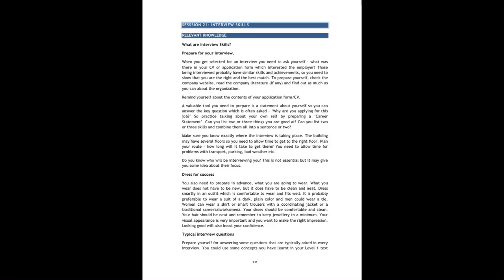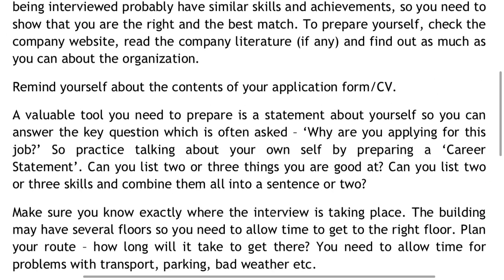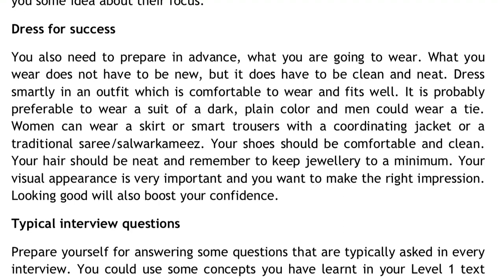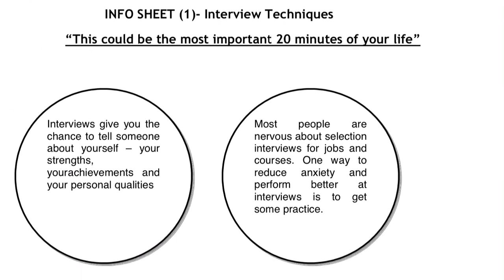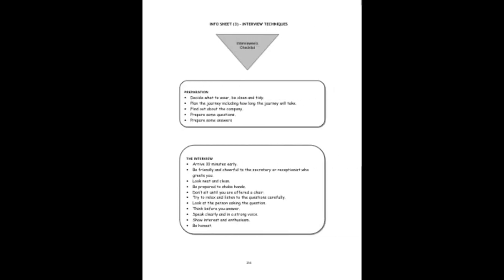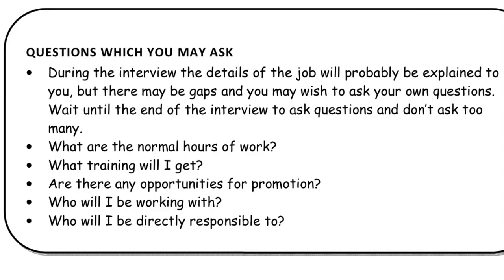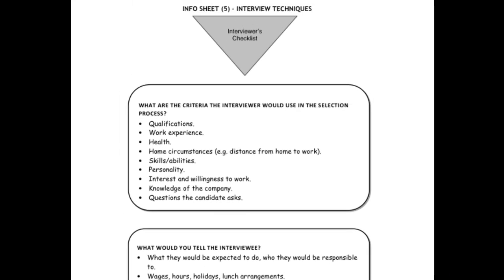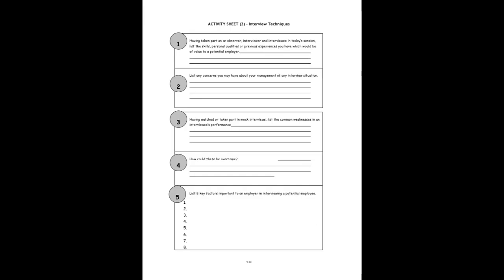Interview Skills(Session 21)12th Class